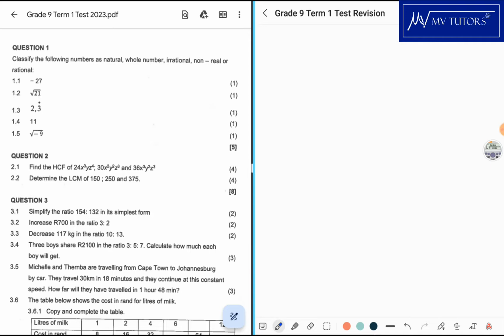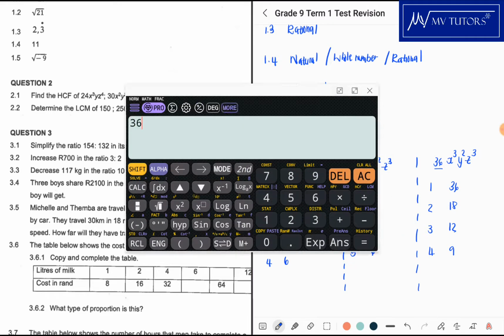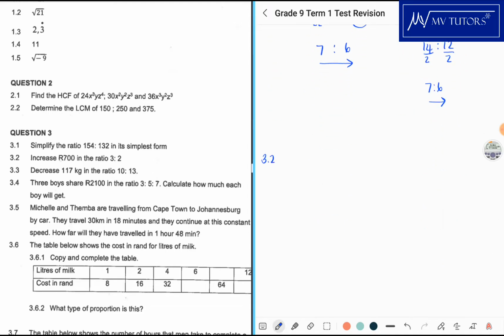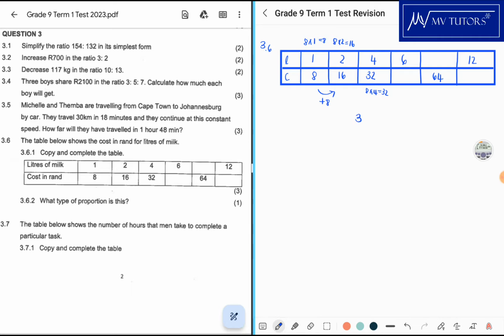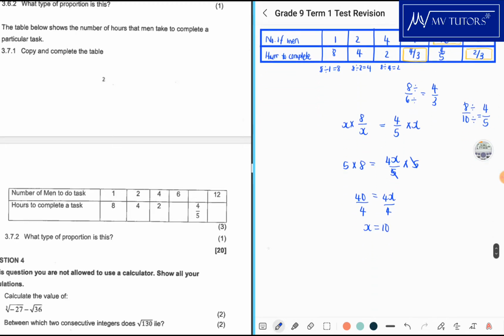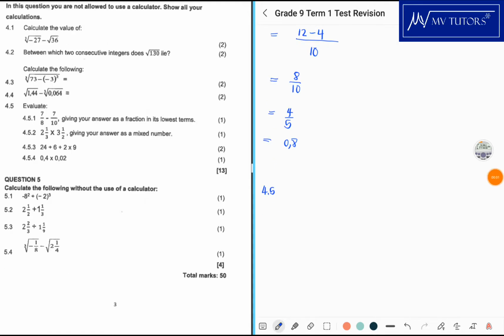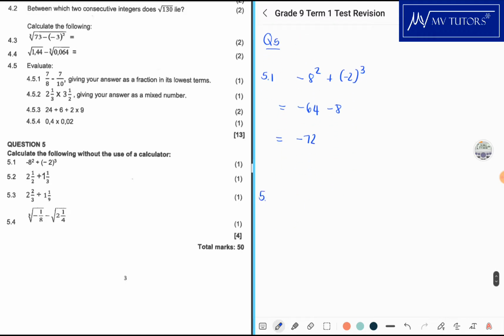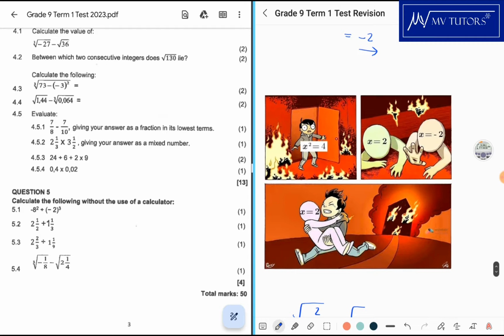Grade 9 Term 1 Test Revision | 2024